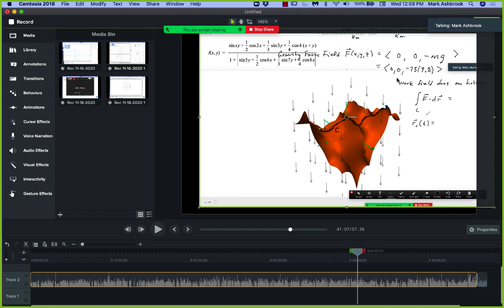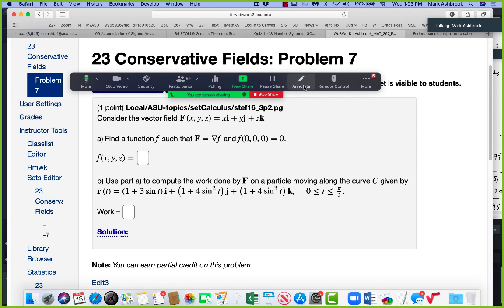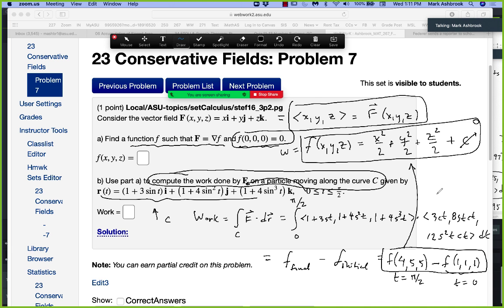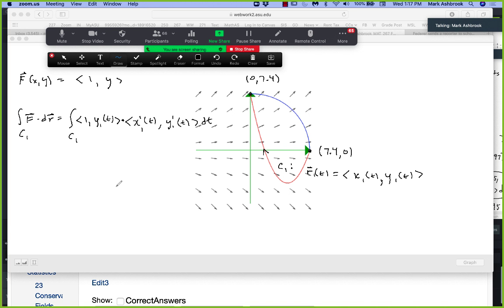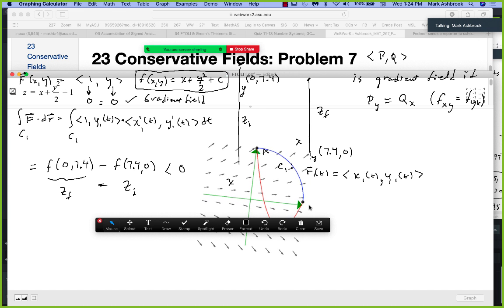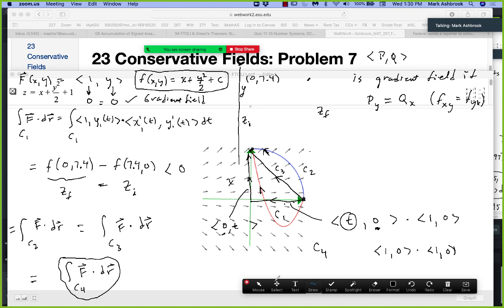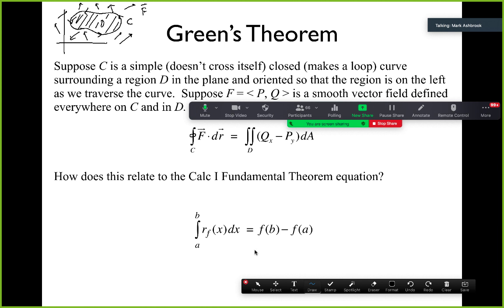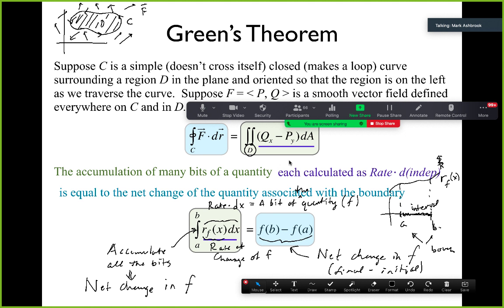MAT 267 Wed Nov 18: Fund Thm Line Integrals, Greens Thm Intro